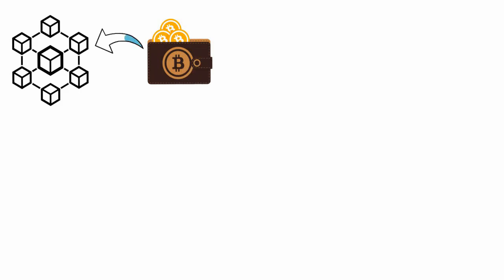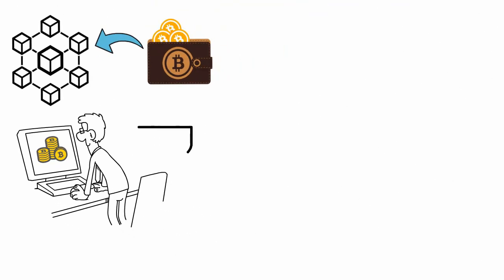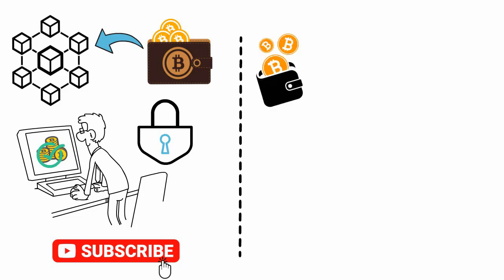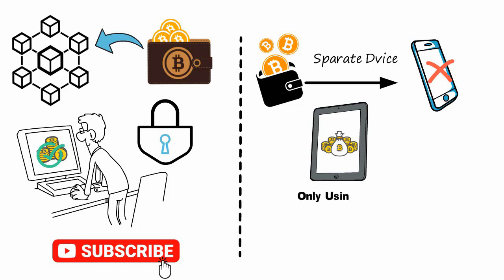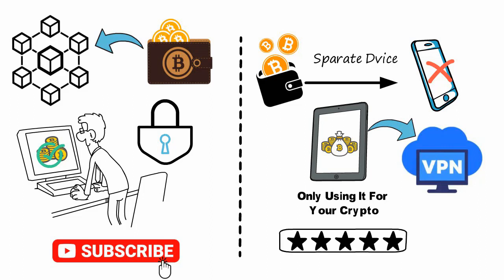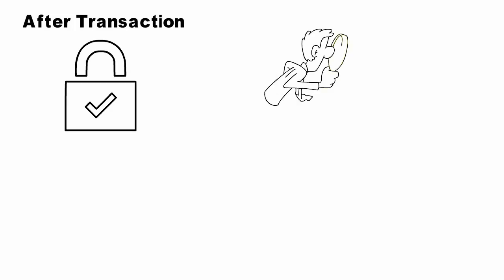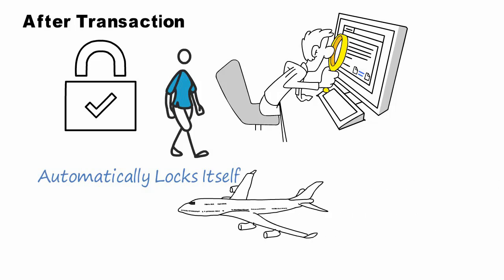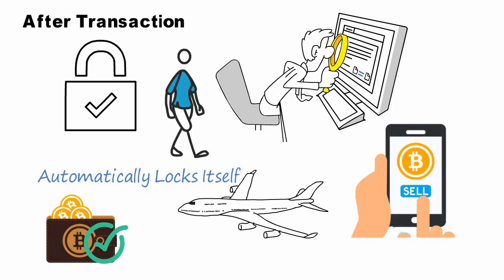Best Crypto Wallet | How To Keep Your Crypto Safe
Welcome to our Best Crypto Wallet video!

Knowing How The Blockchain Works, Your Crypto Is Not Saved In That Wallet. Your Crypto Is Actually In The Blockchain, So Your Wallet Is The Interface You're Using To See What You Have In The Blockchain. Meaning, It's Just The Mirror That Shows You What You Have On The Blockchain.

So, How To Keep It Secure Based On You Using All The Security Measures And Components That The Software Wallet Provides In Order To Keep Your Crypto Safe?

 Number One, No, No On Crypto Is Having Your Wallet In Your Cell Phone Is A No, No, No. You Want To Have A Separate Device For Your Cryptos, Like If You Have An Ipad Or Maybe You Just Buy A Cell Phone That You Want To Use Basically To Store Your Crypto. All You Do Is Don't Connect The Cell Phone To Any Line. You're Just Only Using It For Your Crypto. You Buy A VPN And Store The VPN In The Device, Then Import Your Wallet Into Whatever Software Wallet You Want To Use In The Device. Then, After You Do All Of That, You Set Up The Security, Like Your Password. Do Not Use Biometrics.

Why are crypto wallets important?
Unlike a normal wallet, which can hold actual cash, crypto wallets technically don’t store your crypto. Your holdings live on the blockchain, but can only be accessed using a private key. Your keys prove your ownership of your digital money and allow you to make transactions. If you lose your private keys, you lose access to your money.

How do you use a crypto wallet?
Crypto wallets range from simple-to-use apps to more complex security solutions. The main types of wallets you can choose from include:
Paper wallets: Keys are written on a physical medium like paper and stored in a safe place. This of course makes using your crypto harder, because as digital money it can only be used on the internet.

Hardware wallets: Keys are stored in a thumb-drive device that is kept in a safe place and only connected to a computer when you want to use your crypto. The idea is to try to balance security and convenience.
Online wallets: Keys are stored in an app or other software – look for one that is protected by two-step encryption. This makes sending, receiving, and using your crypto as easy as using any online bank account, payment system, or brokerage.

Make Sure You Use A Physical Password Or Passcode, And Also Set The Wallet To Have An Automatic Lock. So, Whenever You Finish A Transaction, The Wallet Locks Itself. Maybe Even If You Forget, The Wallet Automatically Locks Itself, Like In Metamask. You Can Set It To Immediate Lock. So, Once You Go In And Out, The Wallet Automatically Locks Itself.

Then, After You Do All Of That, You Just Set The Device On Airplane Mode And You Turn It Off. So Your Crypto Is There, Safe, And It's Going To Be Safe There. Nobody Can Penetrate It. So, It's Only When You're Ready To Use It Or Do Any Transaction, Maybe You Want To Transfer Into Something Else, You Know That's When You Go Into The Device. And That's How You Keep Your Crypto Safe.

I hope you found value in our Best Crypto Wallet video. Make sure to leave a like on the video if you gained value from it!

⏰ Time Stamp ⏰

00:00 Intro
00:40 How to keep your crypto safe
02:01 Outro